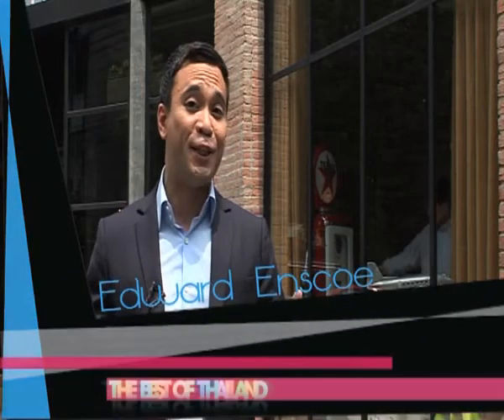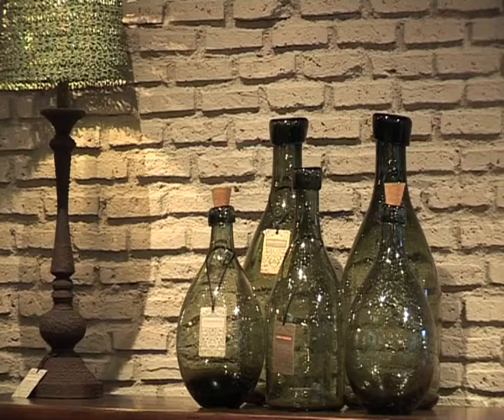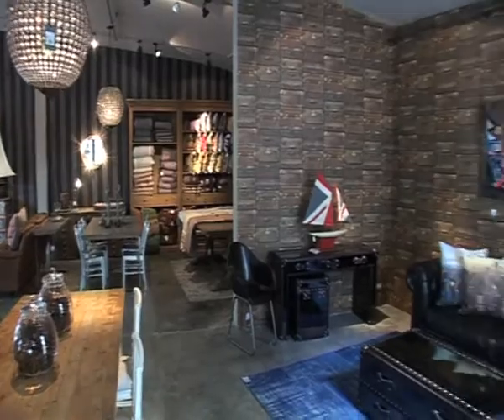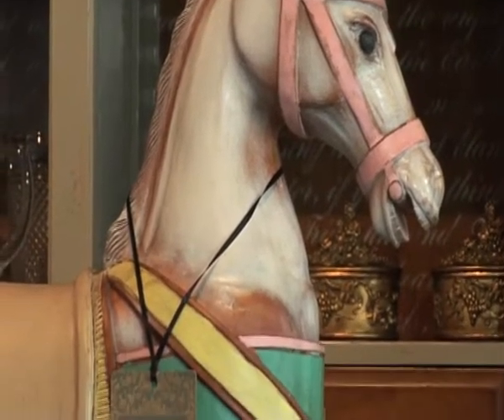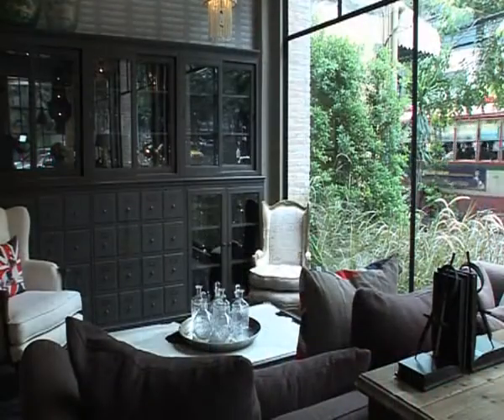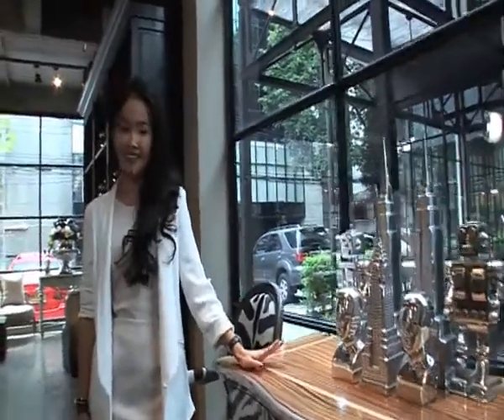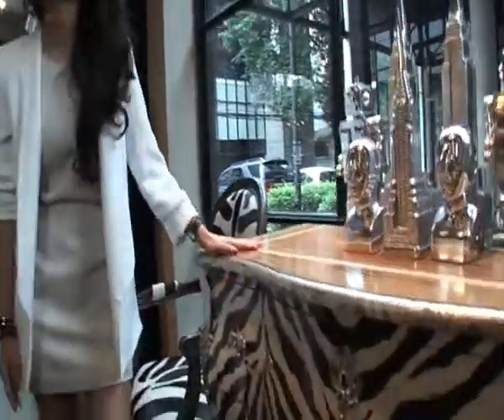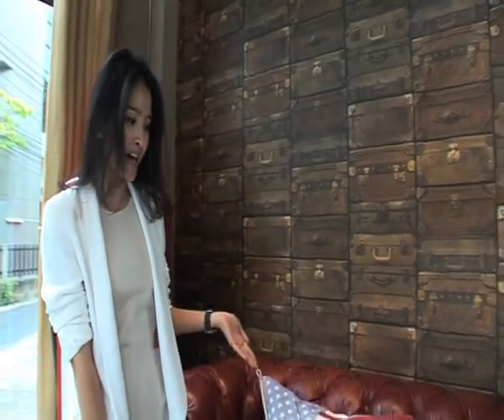The Best of Thailand -Episode 7 -Casa Pagoda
Casa Pagoda Home Furnishings located on Soi 45 on The Best of Thailand.